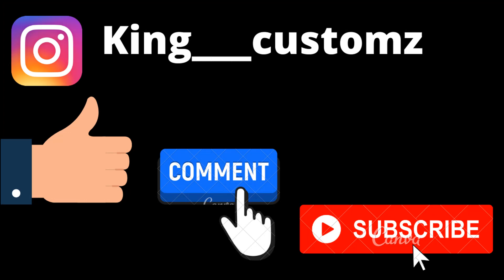avalanche wheel bearings are bad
hey guys so I figured out my that the wheel sensor code turns out to be a worn wheel bearing. so now its coming for an episode on how to replace your wheel bearings